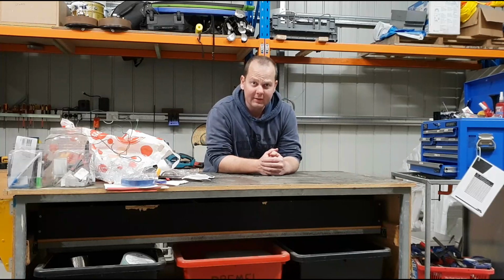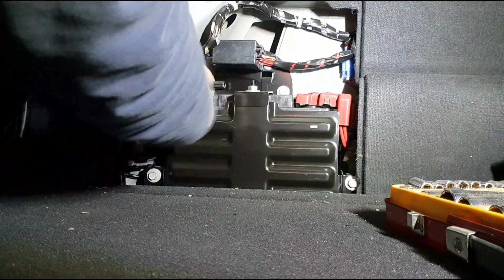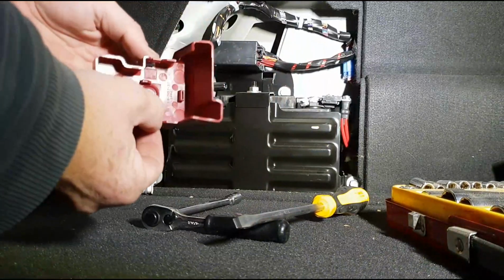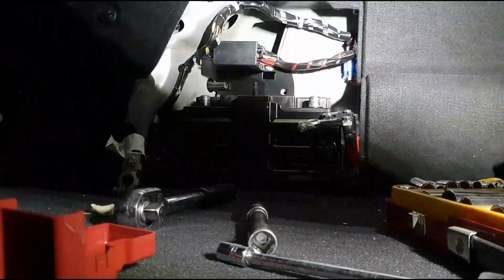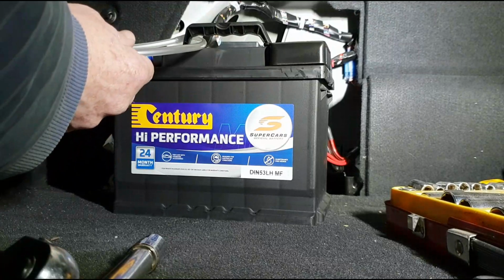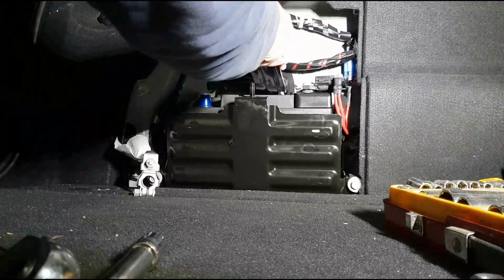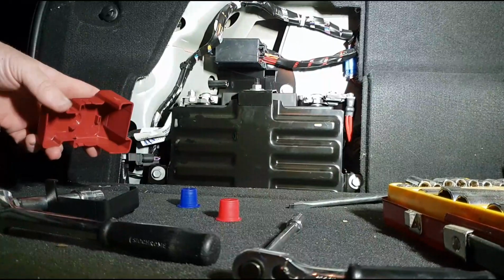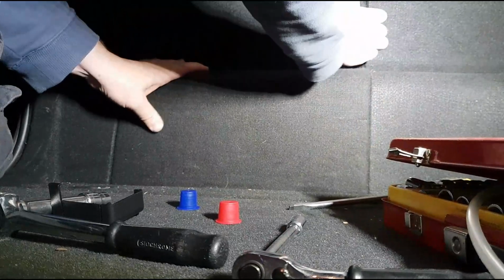Holden VE Commodore Wagon Sportswagon Battery Replacement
My sister got a flat battery in her VE wagon after listening to the radio for about 5 minutes, thought we best off swing in a new one.

I didn't need a radio pin in this case. Not saying that you wont or that you should copy what I have done because chances are you probably shouldn't.